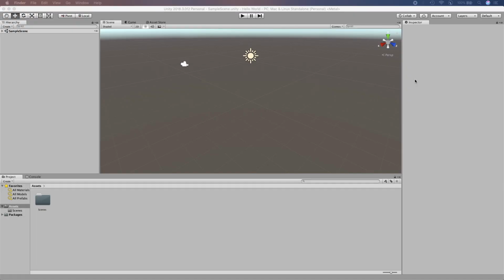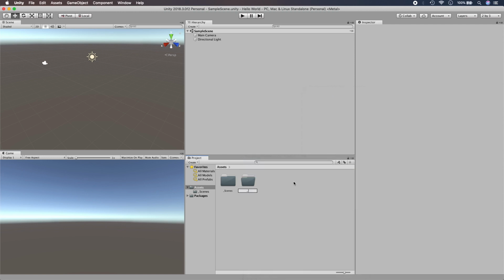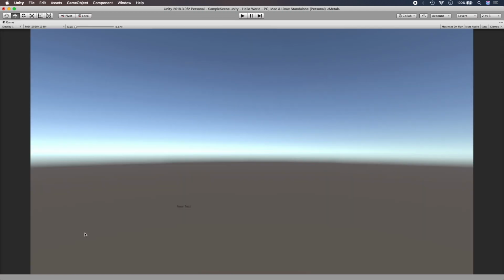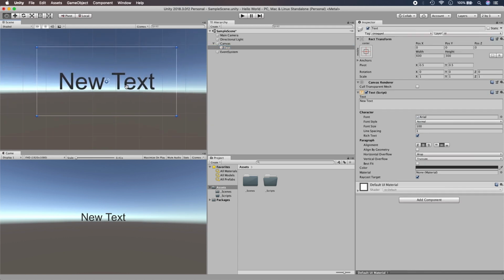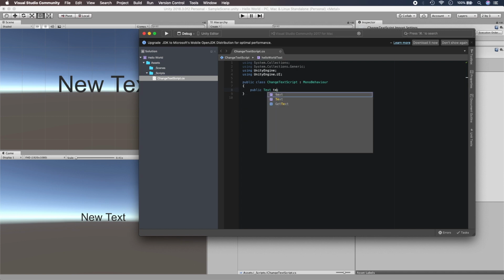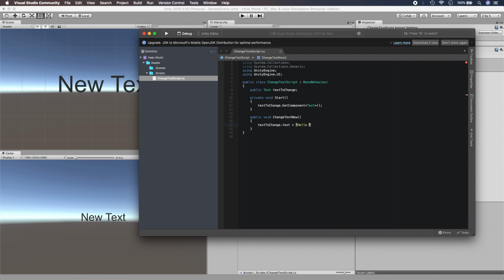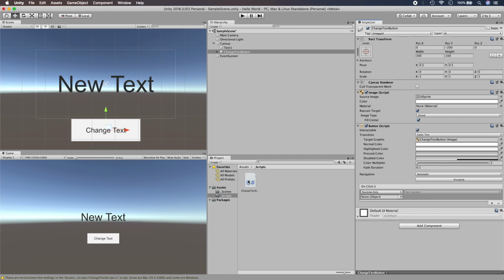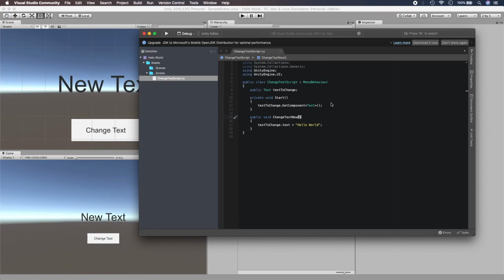How to code - Programming your first app in C# ⌨️(BEGINNER Tutorial)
We dive into making an extremely simple first program for beginners who want to learn how to code and where to start with unity3d. Many tutorials are too advanced for the ultimate beginner and making your very first app can be just as exciting❗️😯